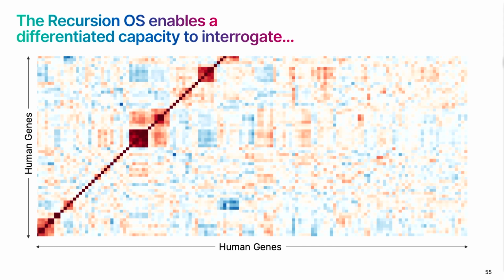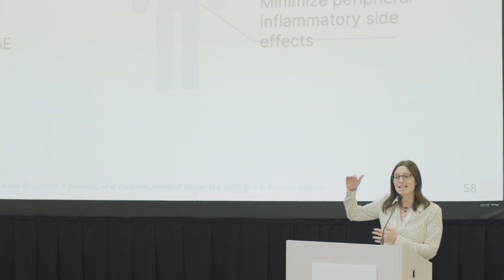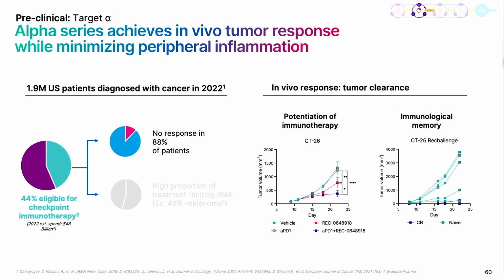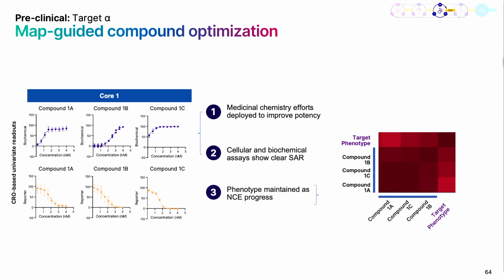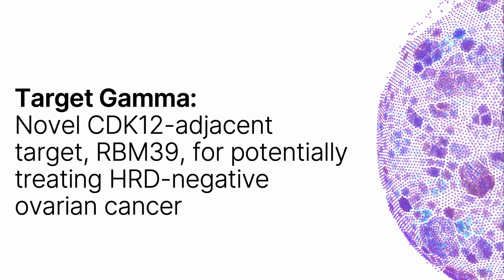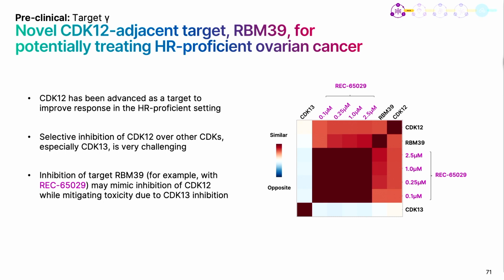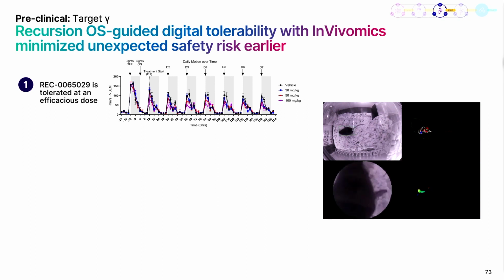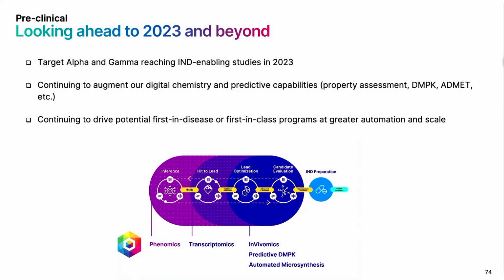Download Day 2023 — Preclinical Opportunities with Laura Schaevitz, Recursion SVP & Head of Research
Laura Schaevitz PhD, Senior Vice President and Head of Research, shares details on preclinical opportunities at Recursion at Download Day 2023.

About Recursion:
Recursion is a clinical-stage biotechnology company that aims to decode biology to radically improve lives.

Recursion is harnessing the convergence of multiple breakthrough technologies that allow scientists to explore uncharted areas of biology and unravel its complexity to navigate the path to better treatments. The company has built a massive proprietary biological and chemical database that predicts trillions of relationships across biology and chemistry, many of which are not known in scientific literature. This approach generates novel insights, broadens the scope of potential medicines, and truly industrializes drug discovery – increasing the scale, speed and efficiency of each step of the process.

Recursion believes its technology and approach has the potential to not only radically improve the lives of patients, but also change the landscape of drug discovery and development forever.